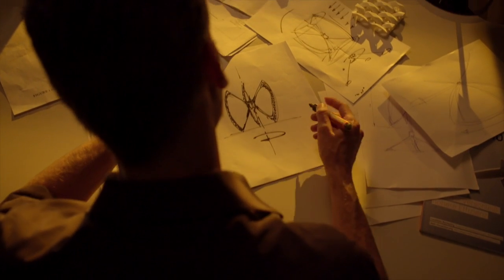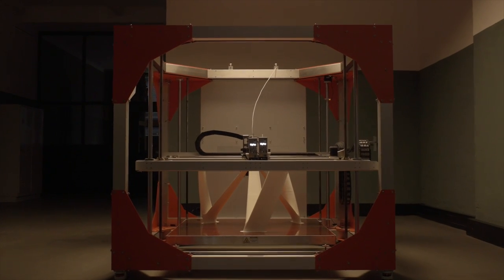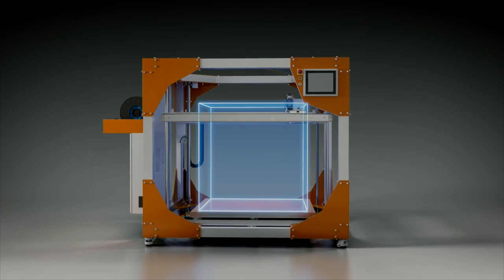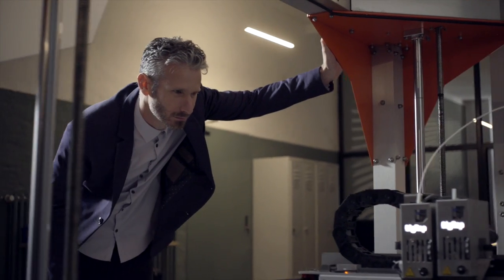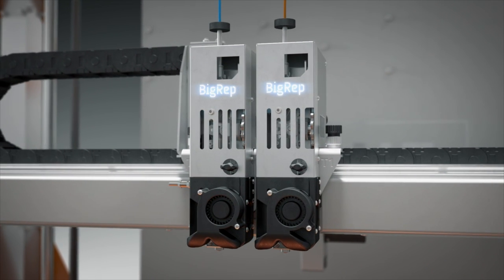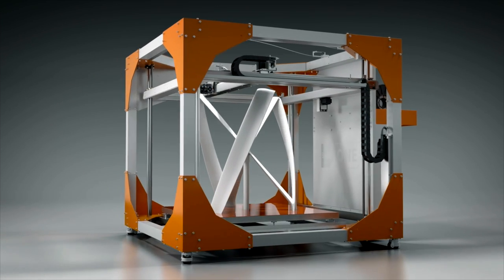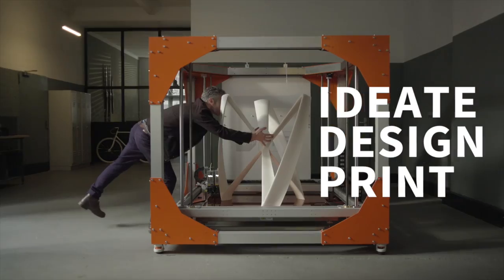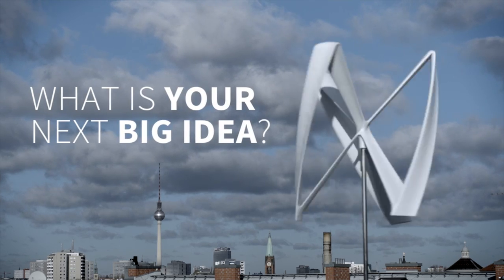BigRep ONE - Affordable and Reliable Large-Scale 3D Printer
The BigRep ONE was created to make industrial 3D printing of large-scale objects as easy and affordable as possible. German-engineered for better quality, higher speed, and increased safety, when using room temperature materials. The BigRep ONE won the German Design Award 2016 and continues to be used in a diverse range of industries and applications.

Learn how to get started with industrial 3D printing in our free Guide to Integrate Large-Format Additive

Filmmaker:
Itai Vinograd